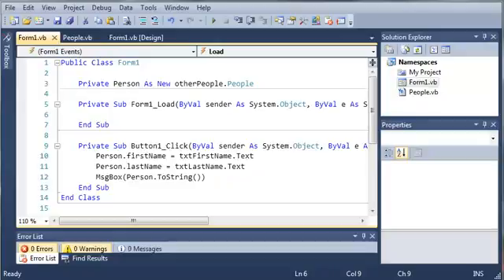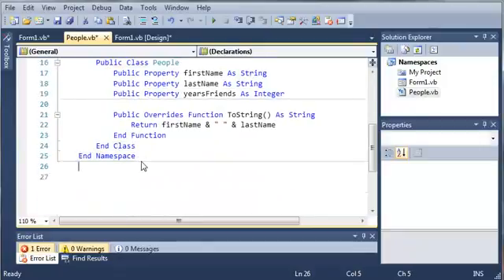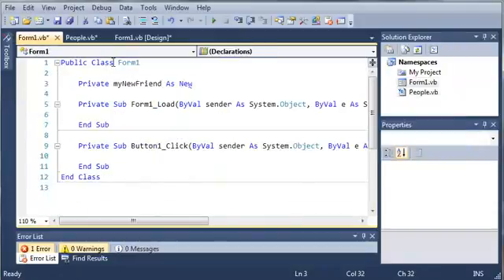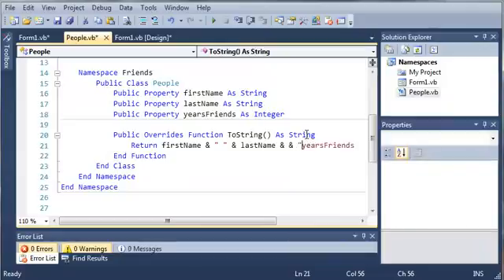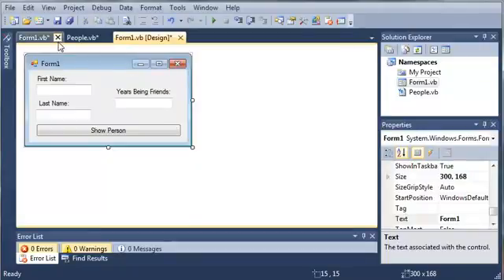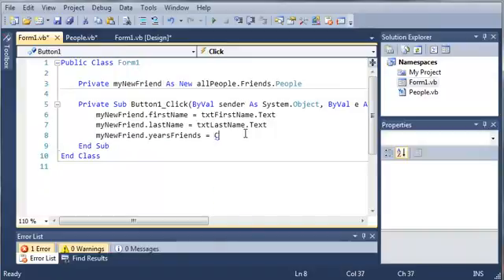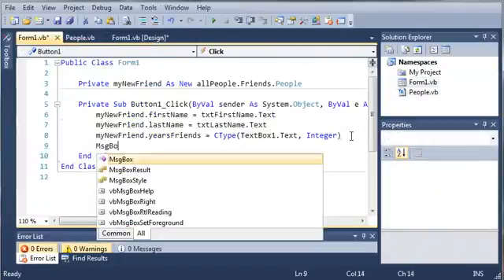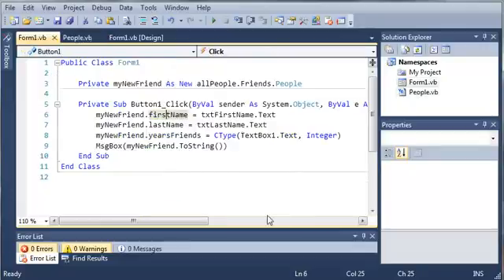Visual Basic Tutorial 104 Nested Namespaces